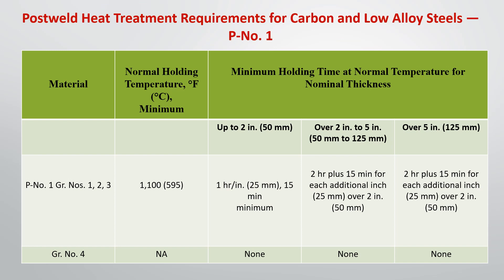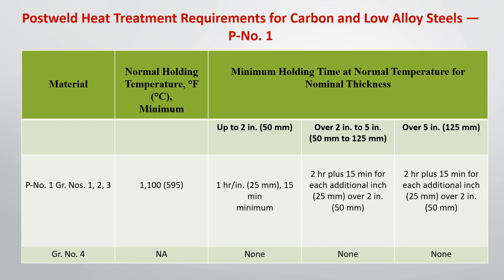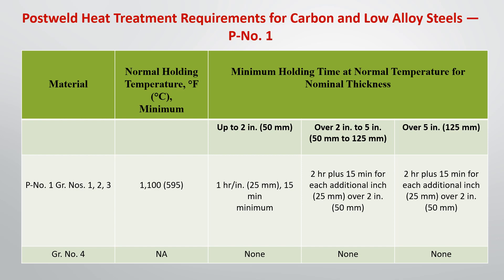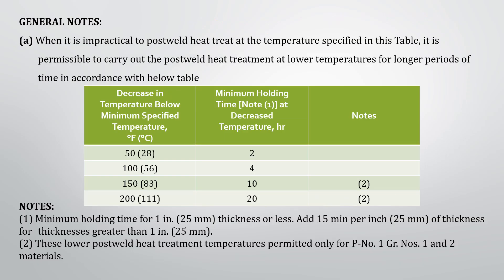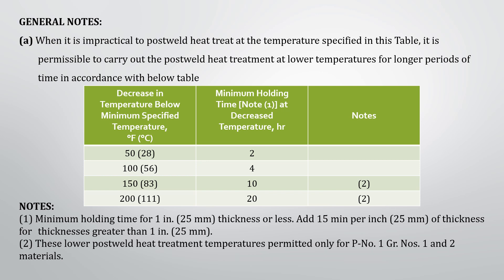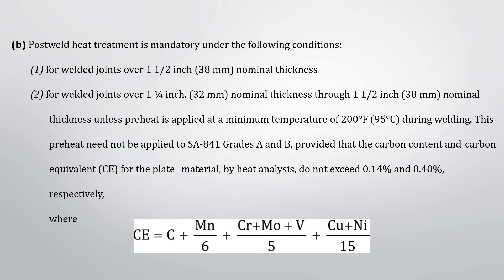A QA/QC ENGINEER MUST KNOW PWHT REQUIREMENTS AS PER ASME SEC VIII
This video Describes the requirements of PWHT of Various aterials